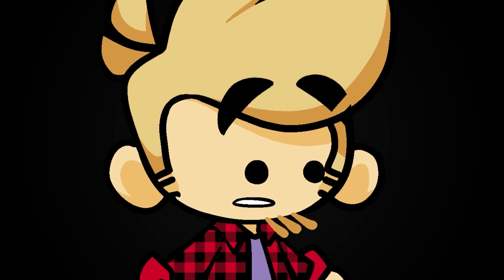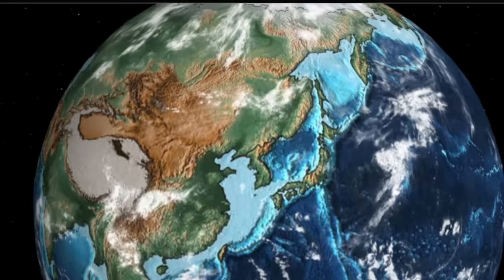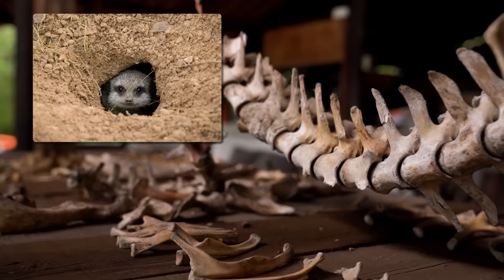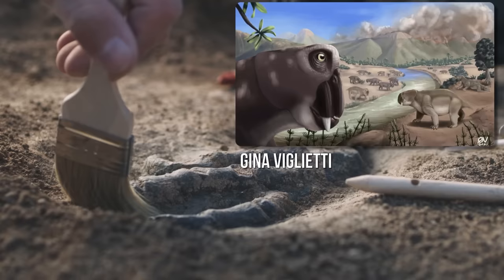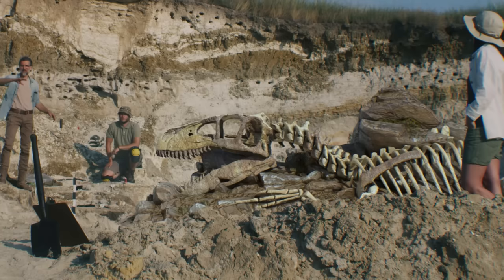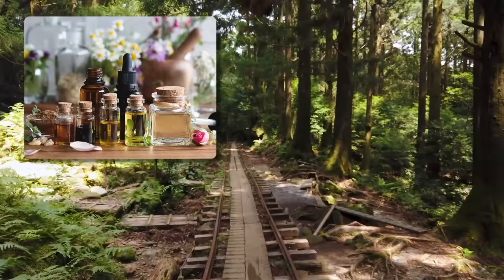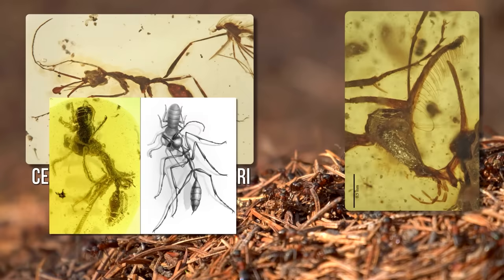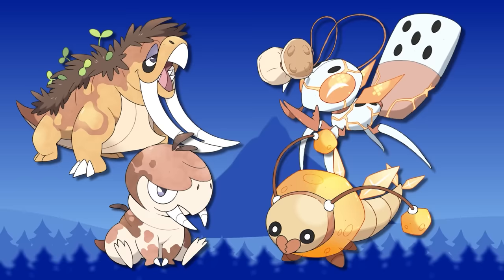What if Johto had Fossil Pokemon? 🦴🌱🐜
Most Pokemon regions have new fossil Pokemon introduced alongside them. But Johto, the 2nd Pokemon region, introduced in Pokemon Gold and Silver, does NOT! This is terrible because Fossil Pokemon are SO COOL! So let's design some of our own I guess.

Additional Credits:
Video Edited by Fineapple Ryan Porter

Chapters:
00:00 Introduction!
00:56 How to Design a Gen 2 Fossil Pokemon
04:53 The Diictodon Pokemon!
06:04 The Lystrosaurus Pokemon...
12:14 Toyeen! The Silverfish!
14:16 The FIRST Insect! Now a Pokemon!

This video introduces 4 new Lockemon (fakemon by Lockstin)
Euhdont, Swaysosore, Toyeen, and Mantium! Which is your favorite?